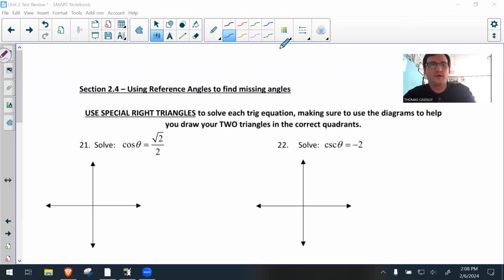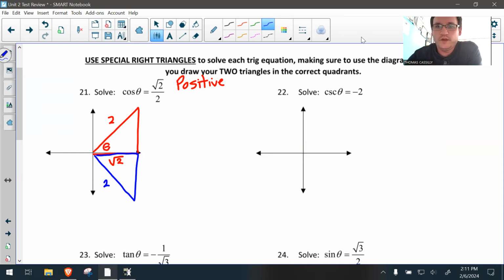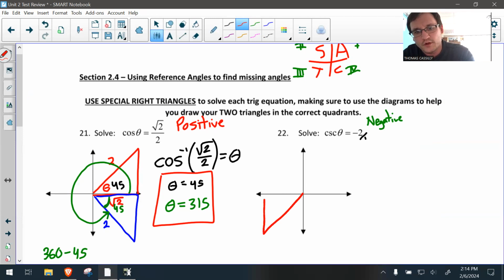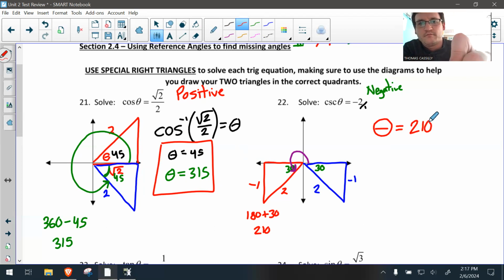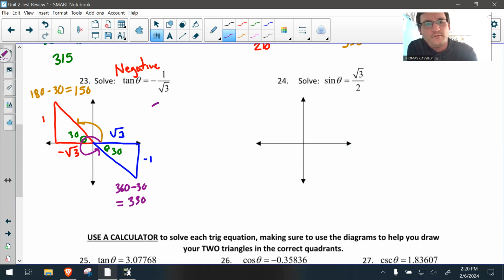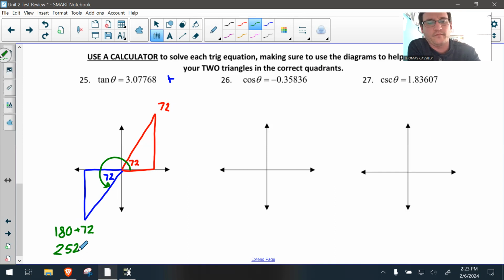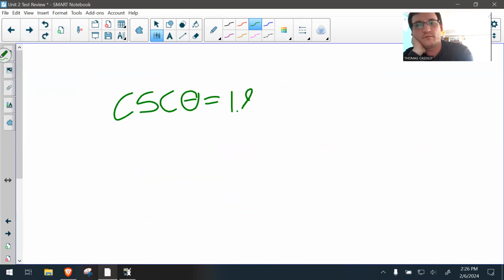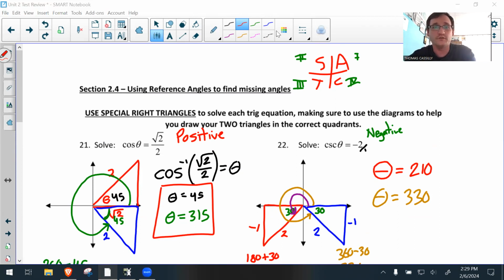Unit 2 Trig Test Review Page 4